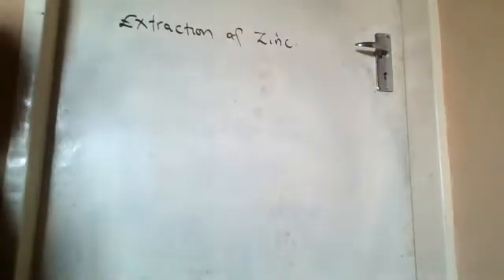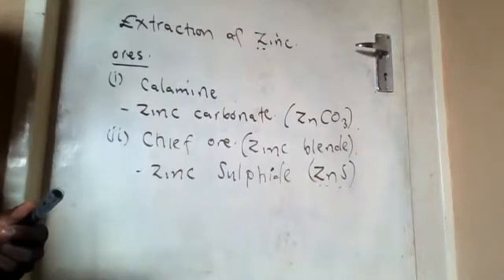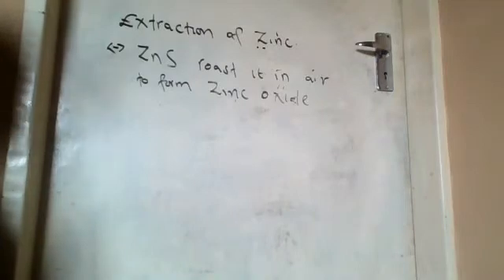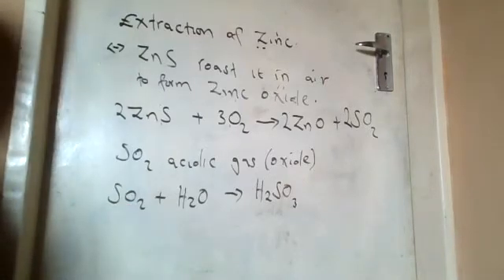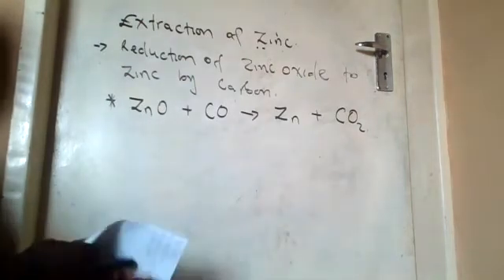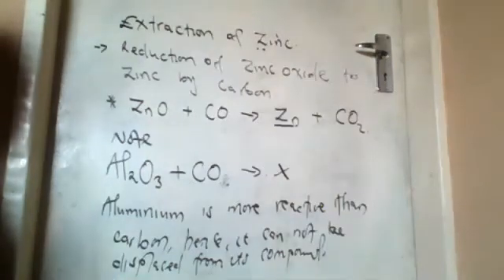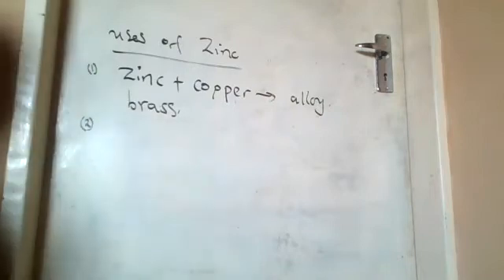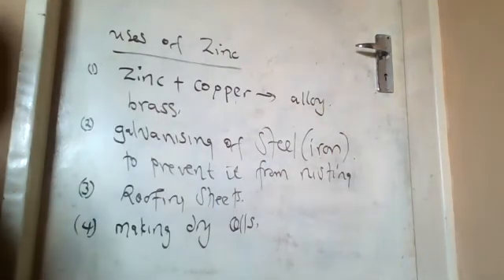Extraction of Zinc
Extraction and uses of Zinc